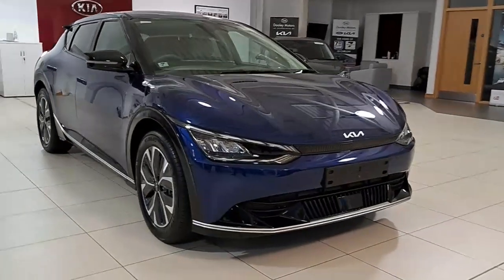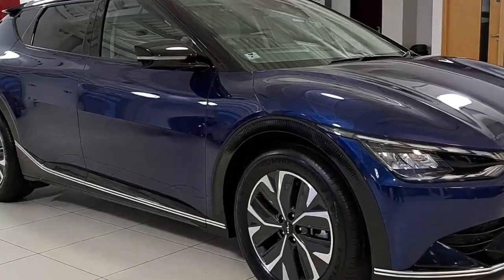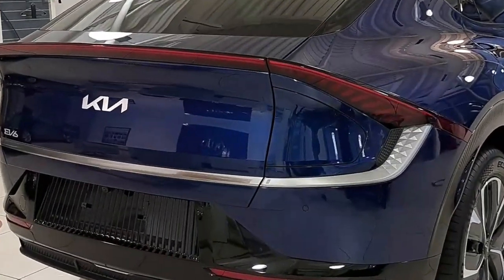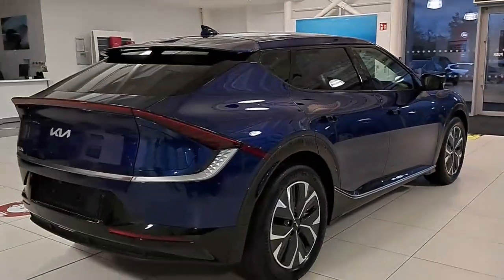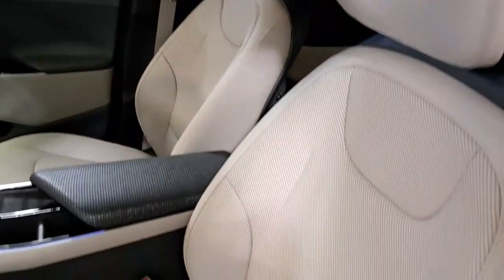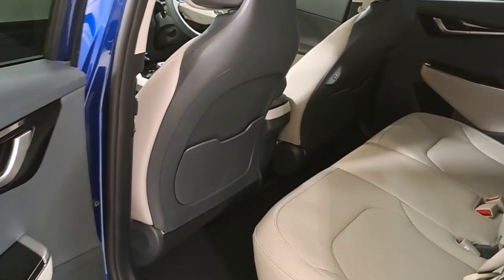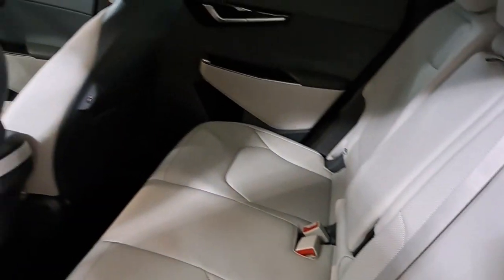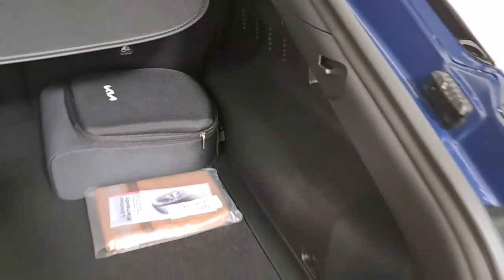2023 Fiat 500X Club 1.0L 120BHP In Stock now